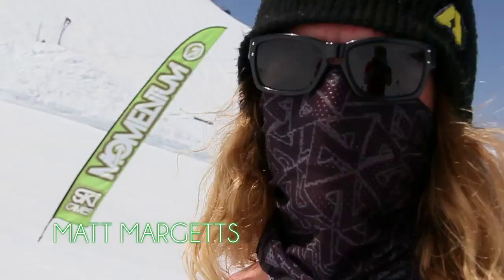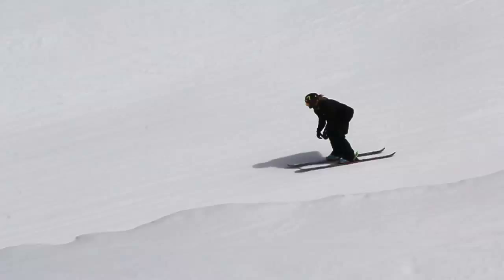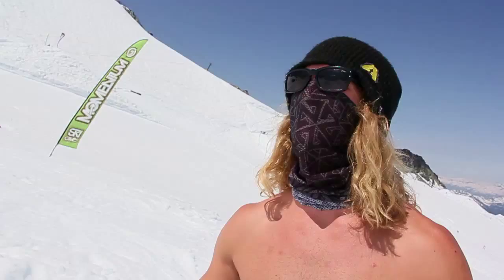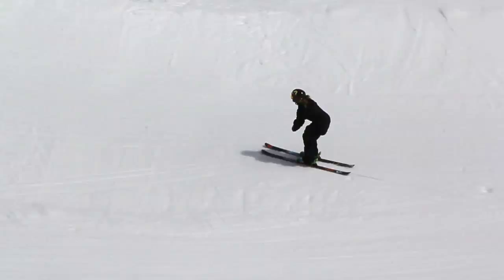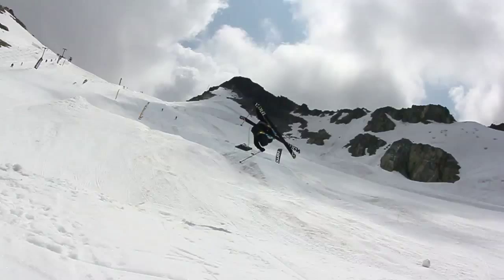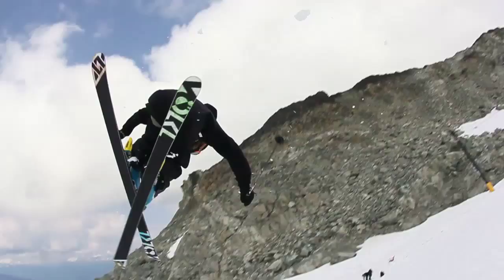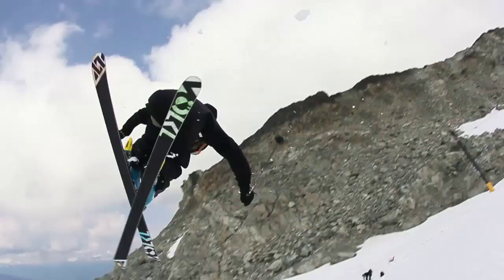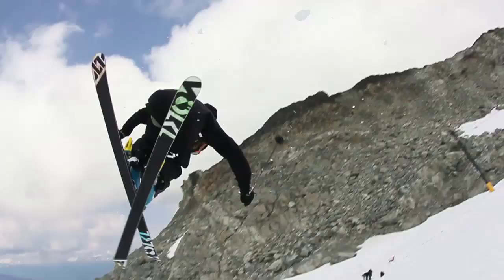How to spin a cork 360 ... with Matt Margetts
Trick Tip: Matt Margetts shows you how to perform a corked 3 on skis.